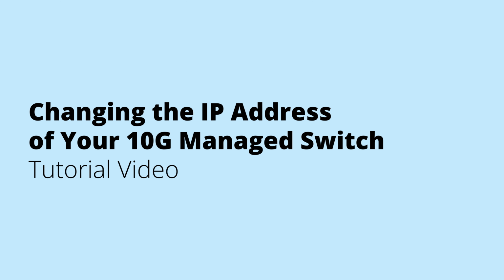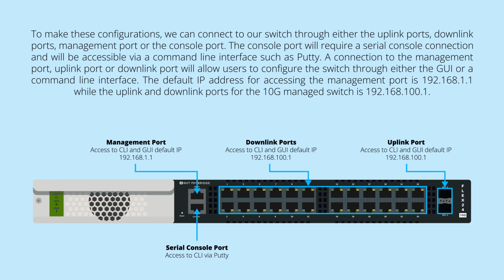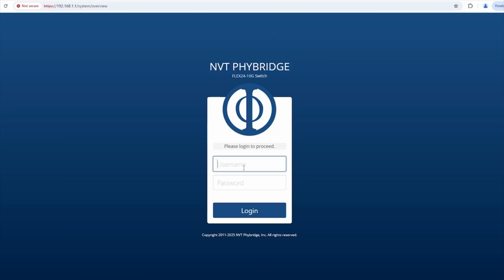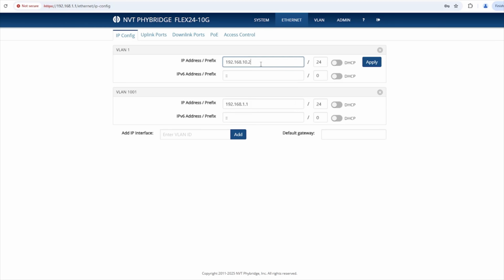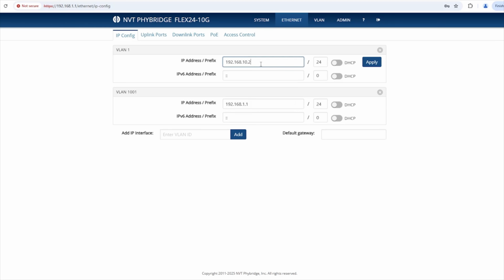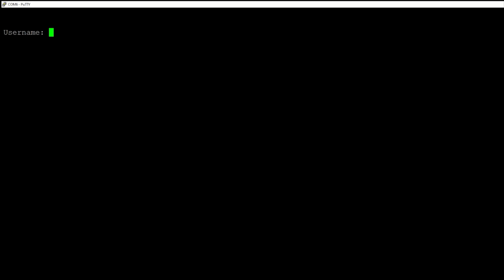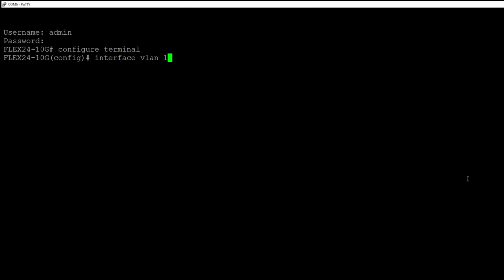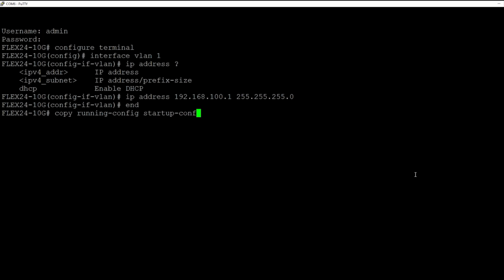Changing the IP Address of Your 10G Managed Switch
An in-depth guide on how to change the IP Address of Your 10G Managed Switch

Our mission is to help organizations maximize their IP migration return on investment by providing high-quality Power over Ethernet (PoE) solutions that are robust, secure, simple to implement, and environmentally responsible. NVT Phybridge is a global leader in PoE innovations that eliminate the reach and cable type limitations of traditional PoE switches. Our award-winning portfolio of long-reach PoE switches and extenders help organizations deploy the latest IP technologies over any new or existing single-pair UTP, coax, multi-pair UTP, or 2-wire infrastructure without high costs, complexity, or business disruption.